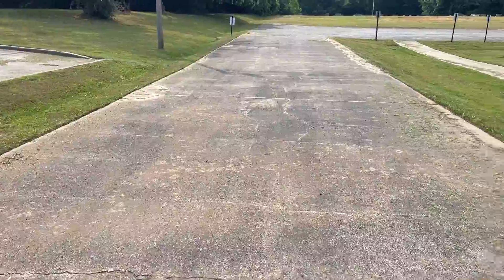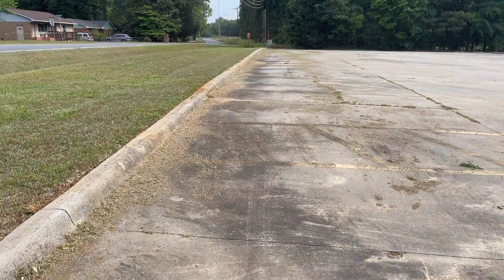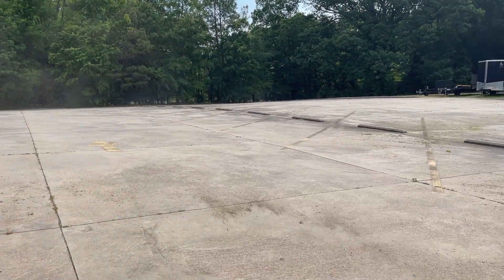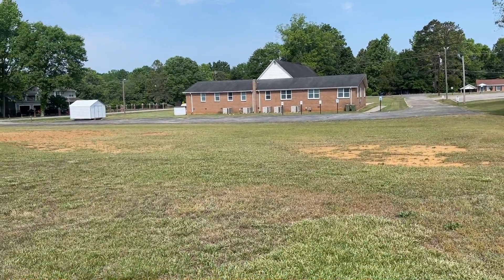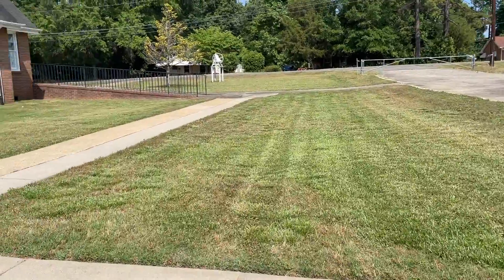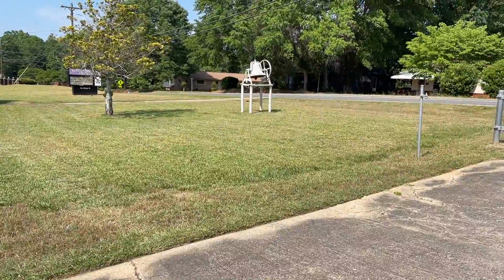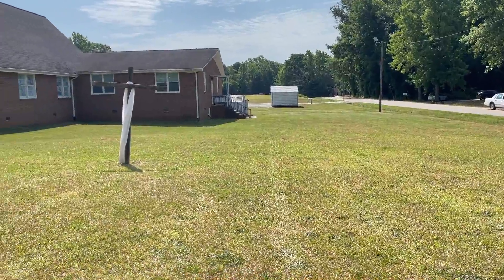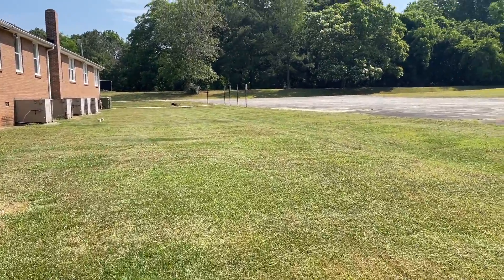Church Lawn Maintenance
United AME Zion Church Lawn Maintenance. The church ground is mowed every week but the field behind the church and a few other areas are cut every other week. This takes about 3.5 hours alone or maybe 2 hours with help.